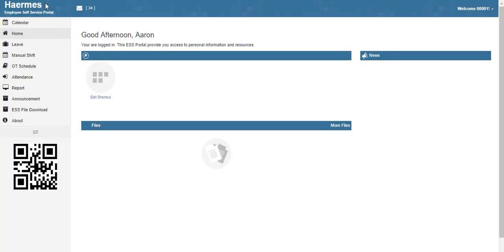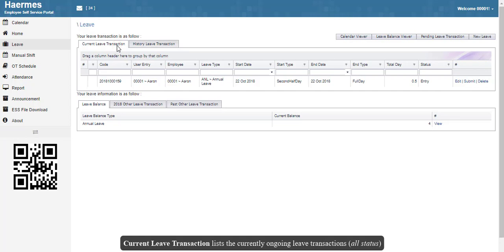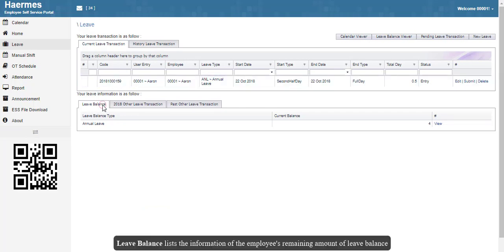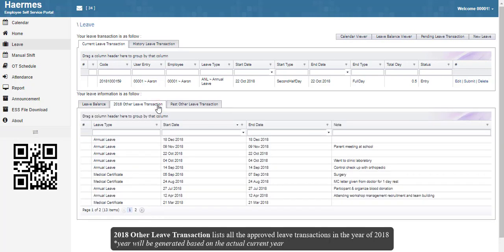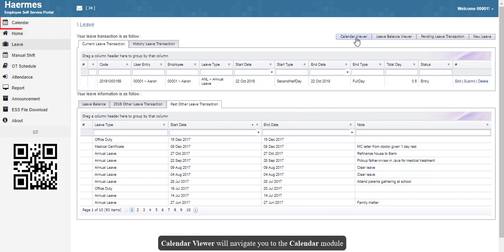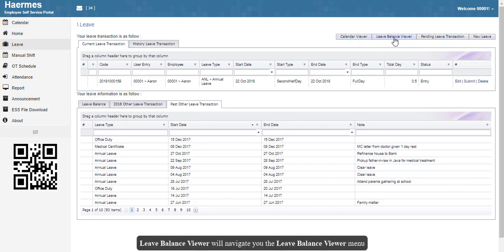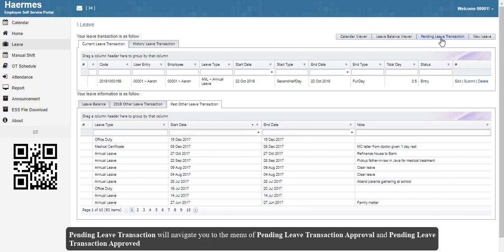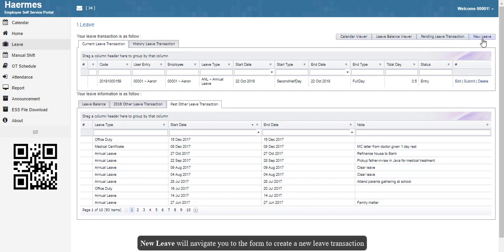Haermes ESS Leave Part 1 - Introduction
Haermes (HRMS) Employee Self Service Video Tutorial - Module Introduction